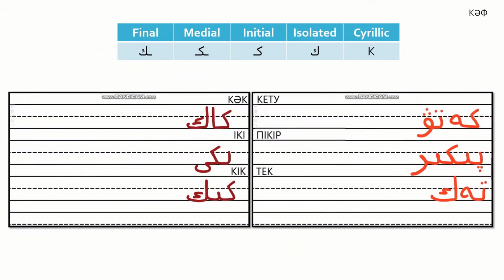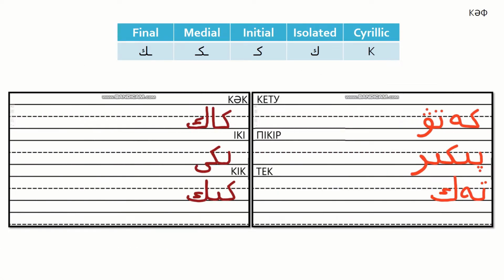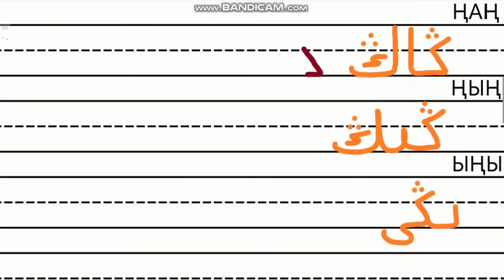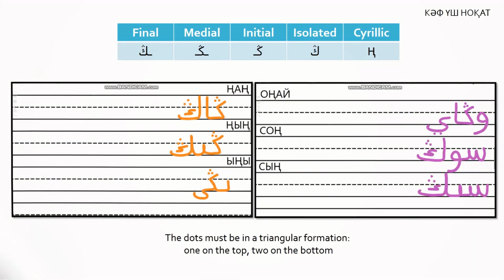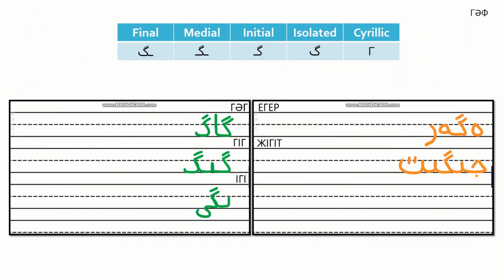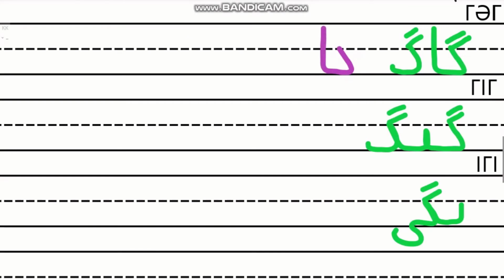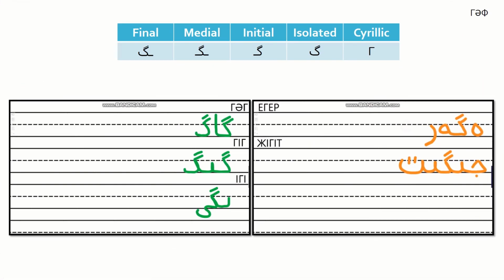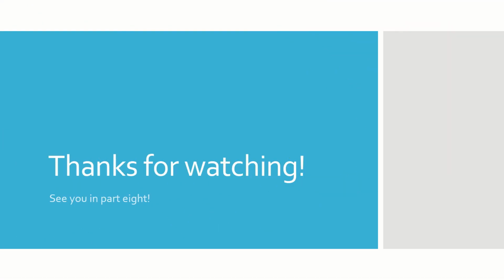Kazakh in Arabic Script (Төте жазу توتە جازۋ) | Lesson 7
Course on Kazakh Arabic alphabet with step-by-step demonstration

Audio clips courtesy of sozdikqor.kz and forvo.com

0:00 Intro
0:14 Letter К
1:37 Letter Ң
2:55 Letter Г